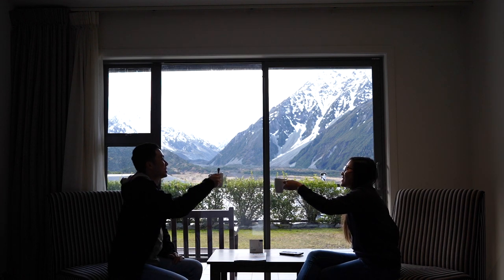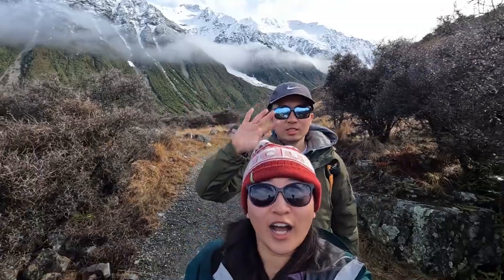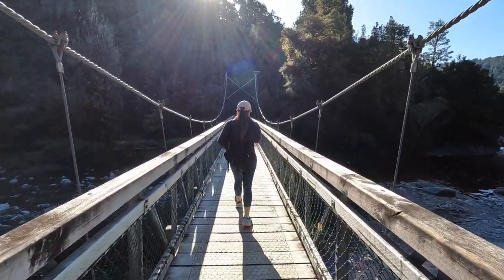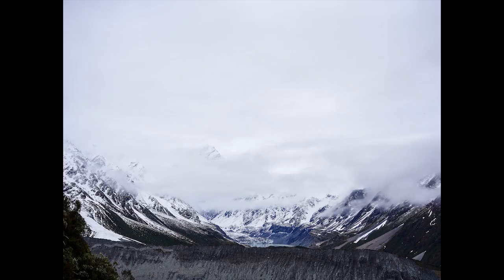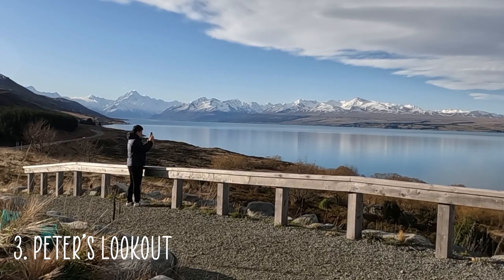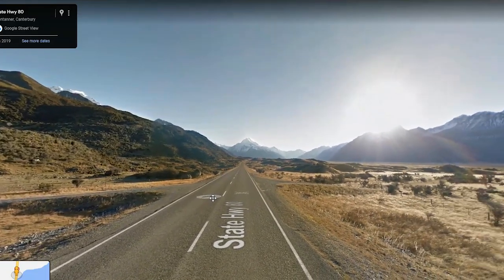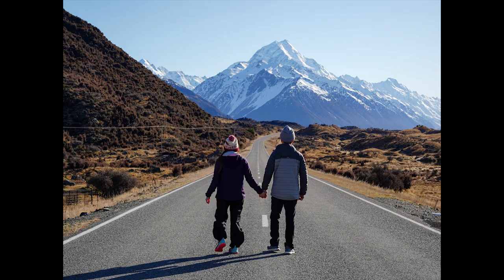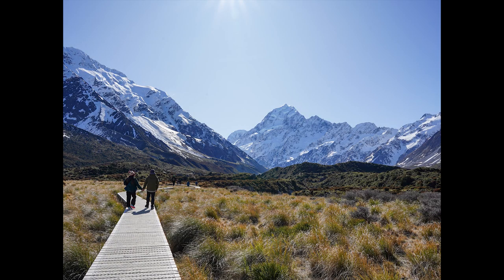Best photo locations of Aoraki Mount Cook South Island ll NEW ZEALAND Travel Guide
Want to get those perfect photos of Mt Cook but not sure where the best photo locations are? We have got you covered. We have done all the research plus trial and error for you. In this video, we cover our top photo locations of the iconic Mount Cook and tips on how to get the perfect photos. It has been on our bucket list for years to come to Mount Cook and get some amazing shots. And it's safe to say that we were able to do that.

Please take care with any photos that require you to stand on the road and please also be considerate of some of the privately-owned driveways. Please do at your own risk.

Check out our poster, canvas and framed prints for your home decor.

✈  O U R   T R A V E L   G E A R
Shot with:
Sony A7C Camera
Tamron 28-200mm f/2.8-5.6- Di III RXD
Tamron 17-28mm f/2.8 Di III RXD
Vanguard Veo 2 GO Tripod 235CB
Gopro Hero 10
K&F Concept 82mm ND1000 (10 Stop)
JJC Step up 67-82mm ring
K&F Concept 82mm ND2-ND32 (1-5 Stop) Variable ND Filter and CPL Circular Polarizing Filter
Sony Remote Commander RMT-P1BT

00:00 Introduction
00:32 5. Lake Matheson
01:04 4. Sealy Tarns
01:33 3. Peter's Lookout
01:47 2. Road to Mt Cook
02:25 1. Hooker Lake

Ding sound effect from pixabay
Camera shutter sound effect from mixkit